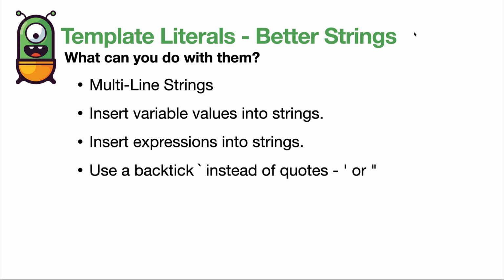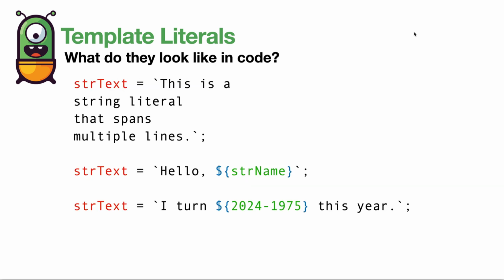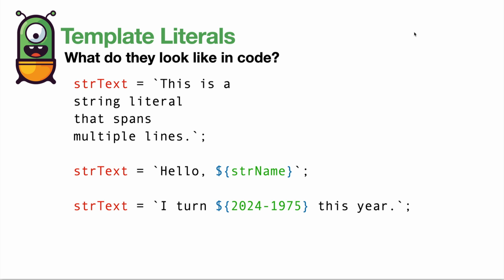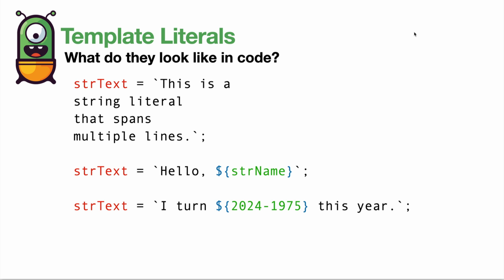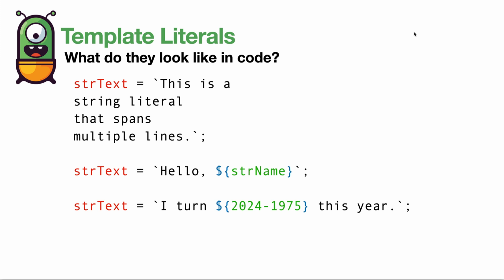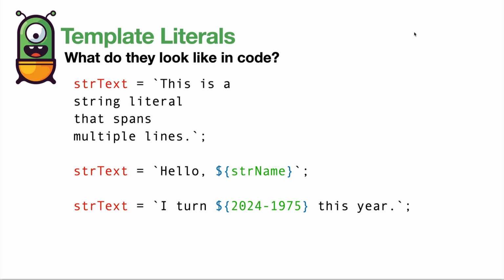JavaScript (Fall 2024) Module 8-2: Template Literals